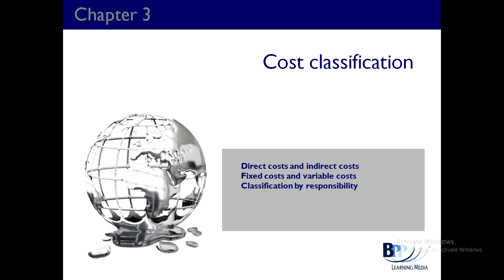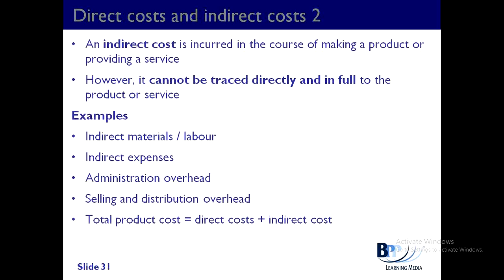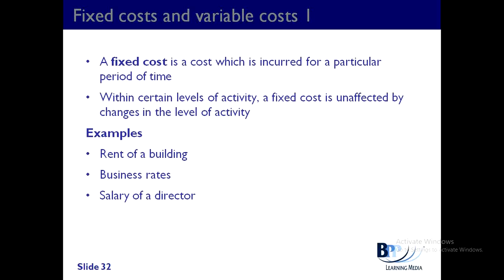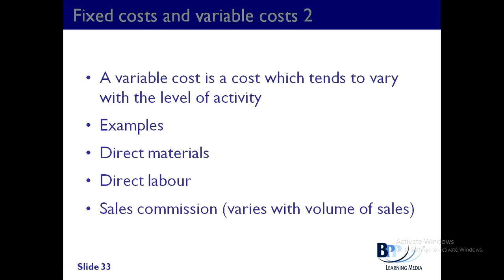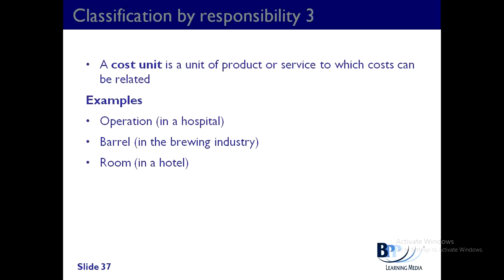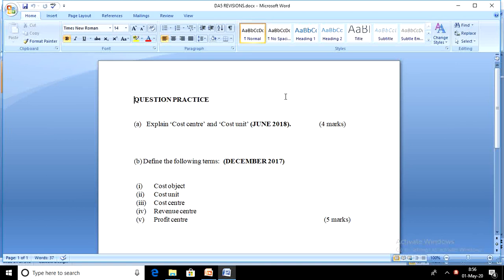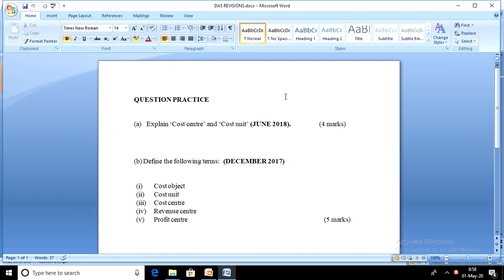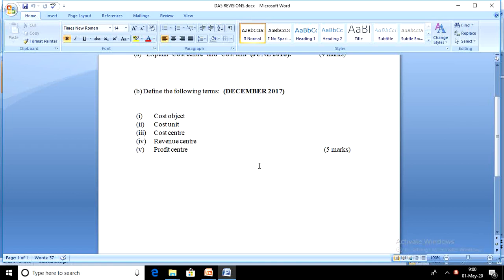May 1, 2020(1)